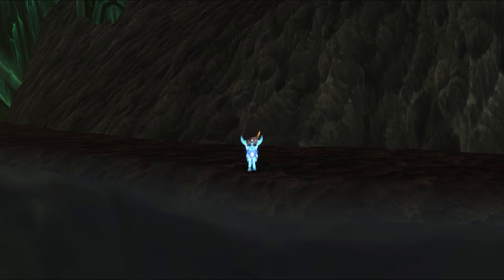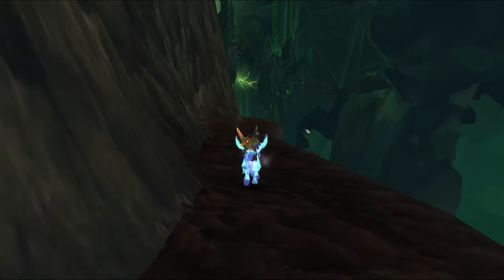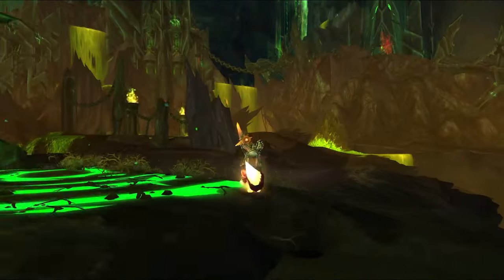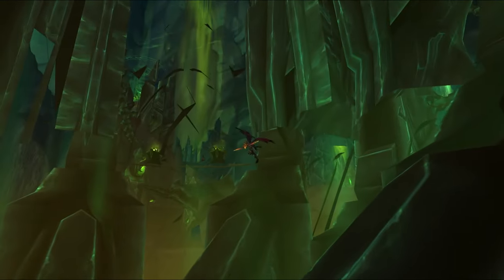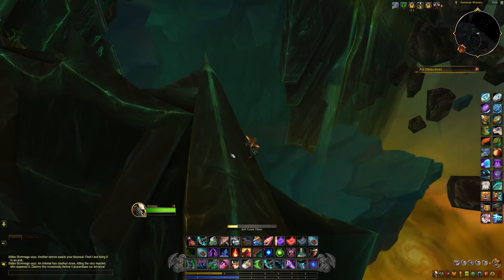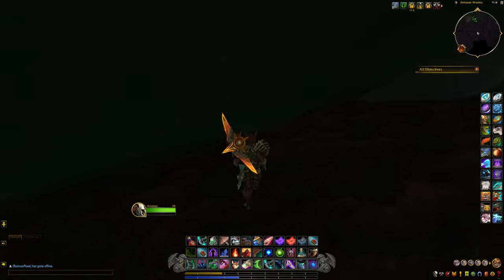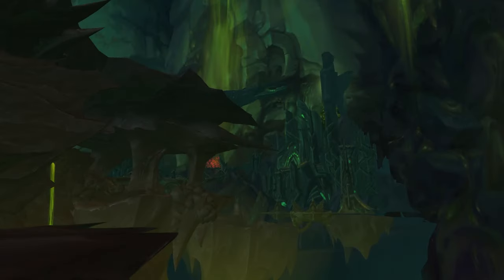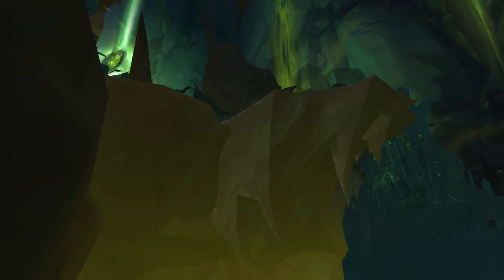World Of Warcraft: SECRETS outside Antoran Wastes | Out Of Bounds